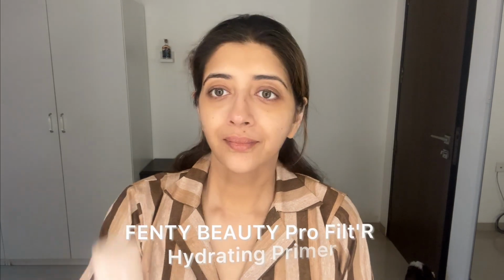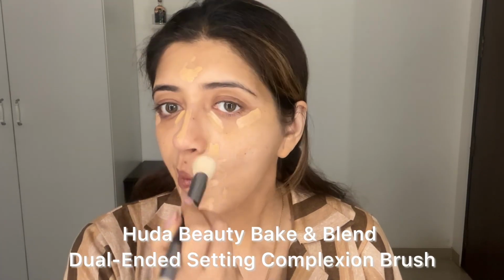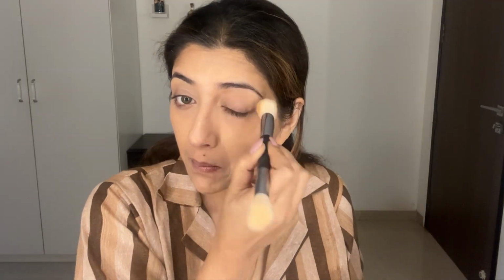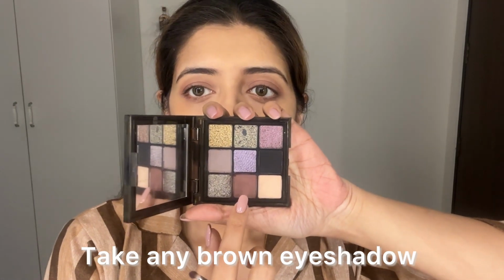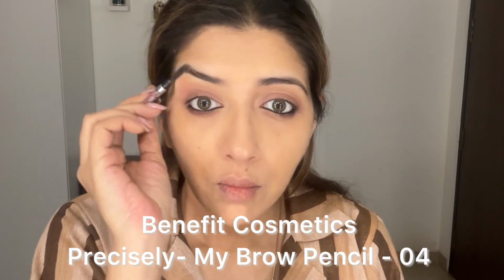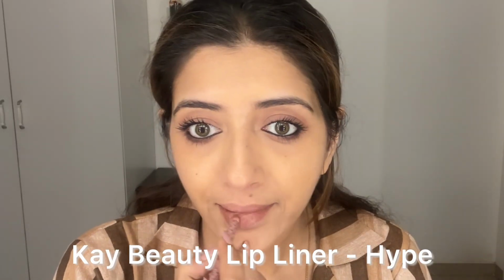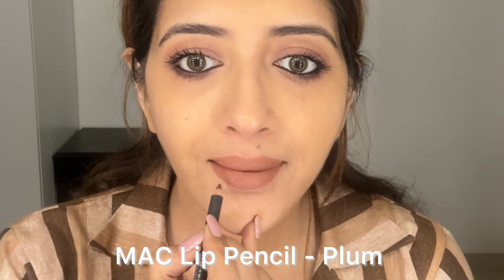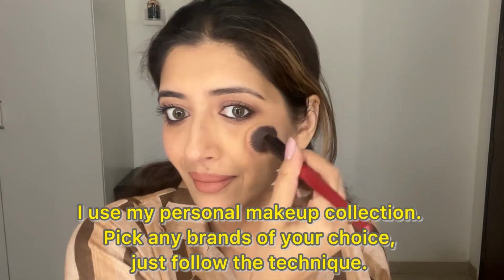Stay Summer Chic: Saree Styling With Natural Makeup By Sreenanda Shankar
Wear a Saree this summer with natural and cool makeup!

👉Easy and Natural Makeup with a Dark Lipstick. Elegant Winter Makeup! Relatable Do It Yourself Makeup

✅  About Sreenanda Shankar.

Welcome to the vibrant world of Sreenanda Shankar! From captivating dance performances to insightful acting, easy makeup tutorials, exciting travel diaries, and mouth-watering recipes, there's something for everyone. Follow my adventures and be inspired every day.